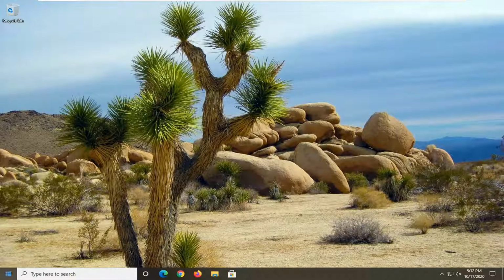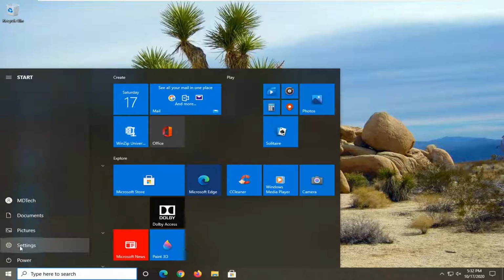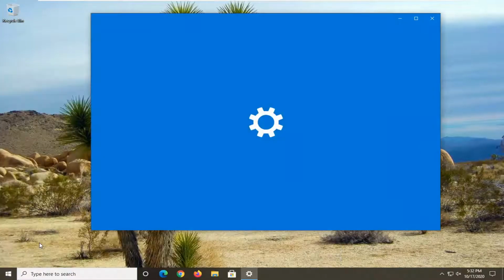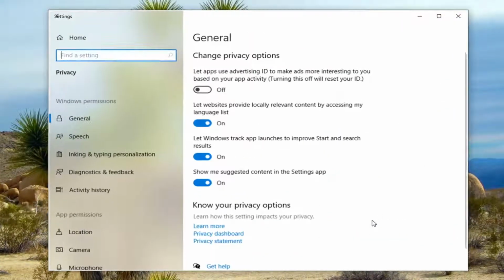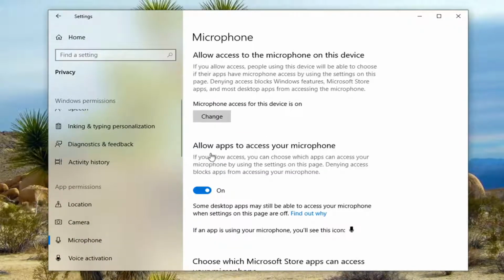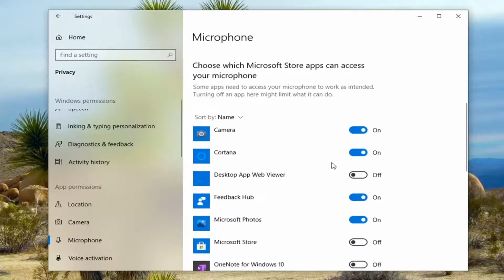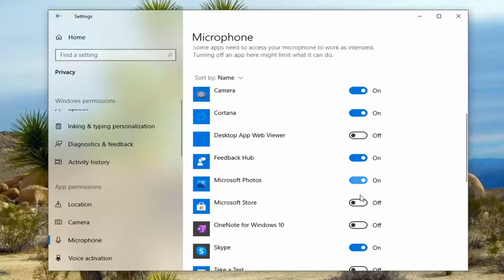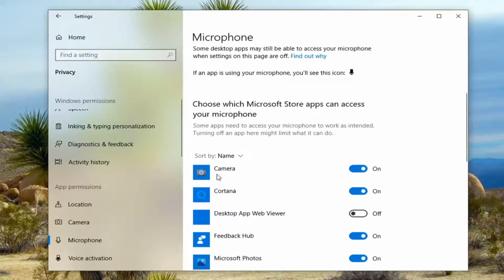Audacity Error Opening Recording Device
Issues addressed in this tutorial:
audacity error opening recording device 9997
audacity error opening recording device 9999 unanticipated host error
audacity error opening recording device 9999
audacity error opening recording device 9996
audacity error opening recording device error code 0 success
audacity error opening recording device 0 success
audacity error opening recording device 9986
error opening recording device audacity
audacity error opening recording device invalid sample rate
error opening recording device

There are a couple of causes and methods which can be used to solve the problem and we recommend you follow through the rest of the article to find out just what to do to solve the problem.

What Causes Audacity “Error opening sound device” Error?
It’s usually a permissions issue which started to appear after a specific Windows Update because it has reset some permissions settings for apps which are allowed to use your microphone.

Solution 1: Let Apps Use Your Microphone

This little option may have always been turned on before but it might have been changed by new programs being installed or by a Windows Update which might have turned it off for various security reasons. This solution is the simplest and it can save you hours of pain so make sure you don’t skip this method.